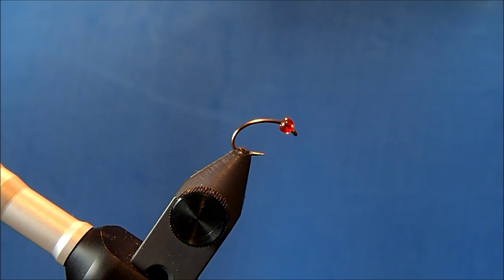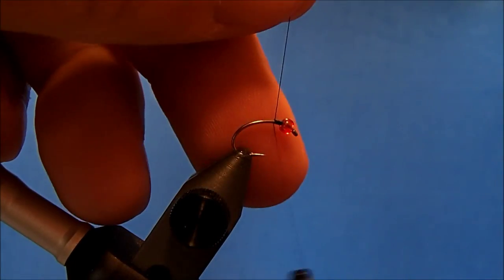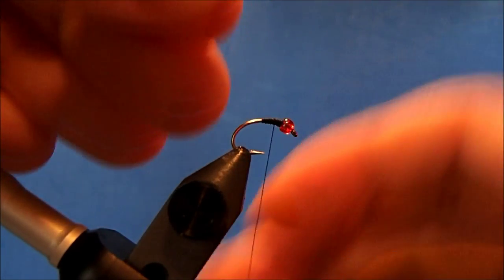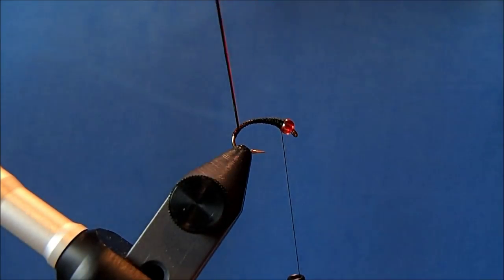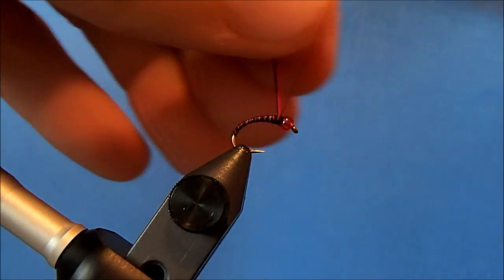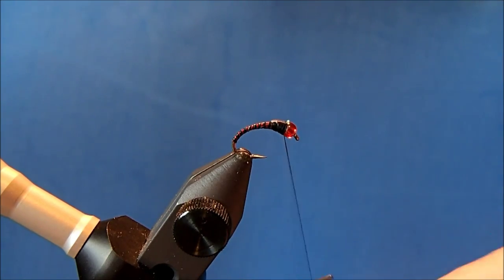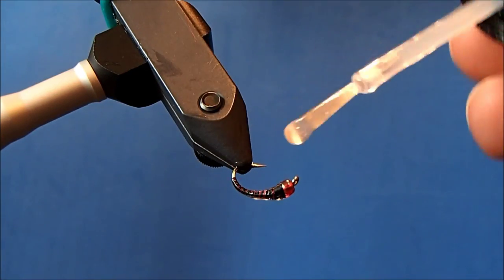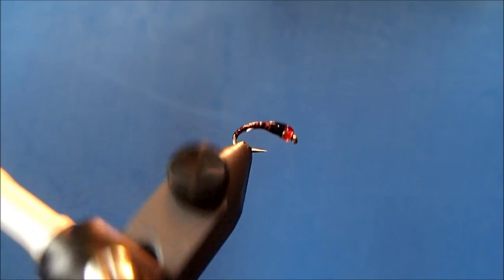Herl Midge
Hammer Creek Fly Fishing ties a Herl Midge